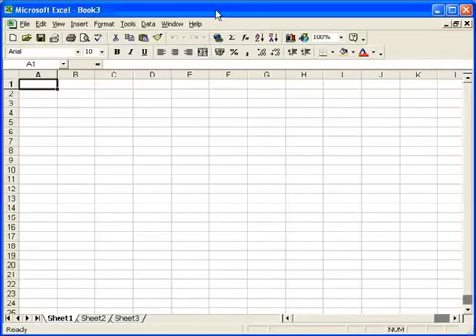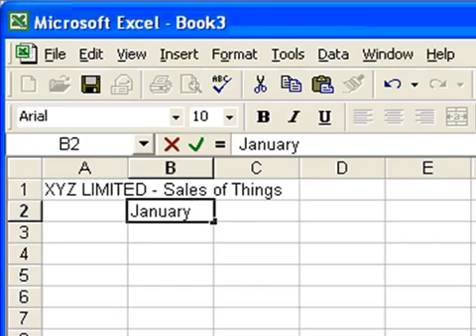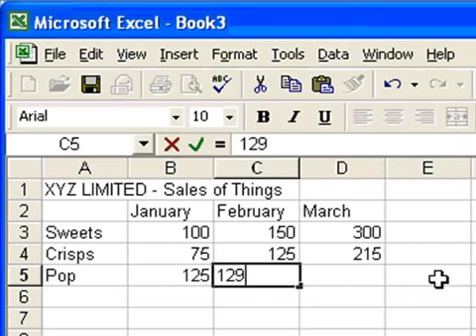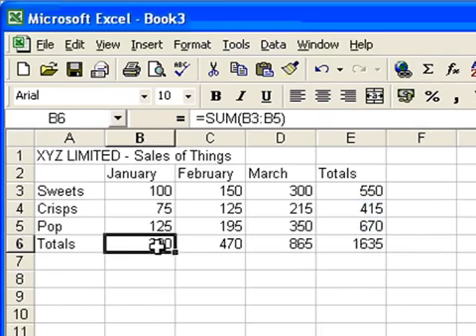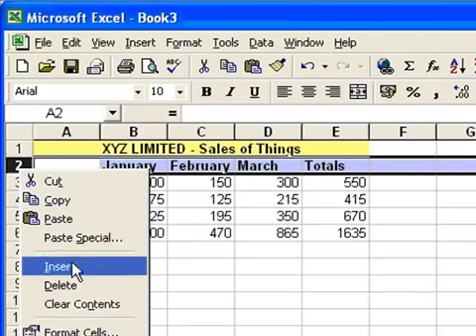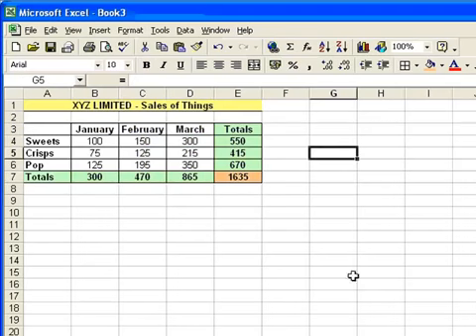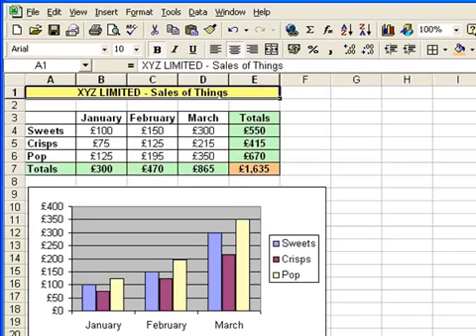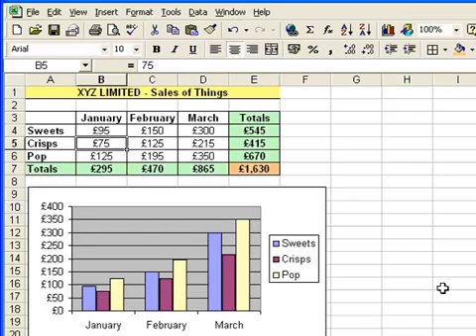Microsoft Excel Tutorial for Beginners 1